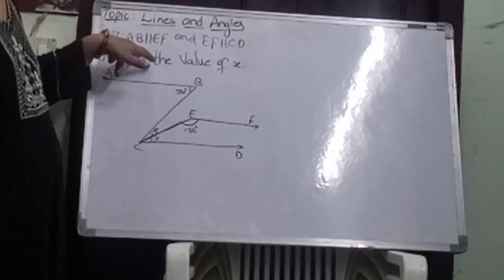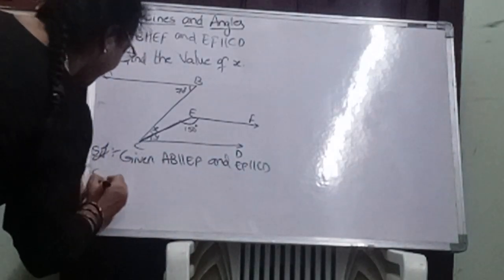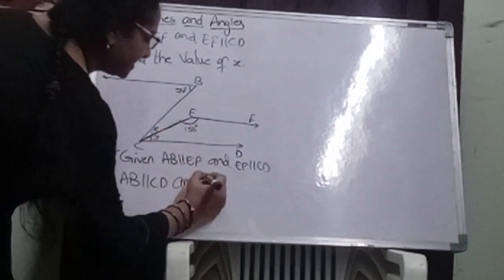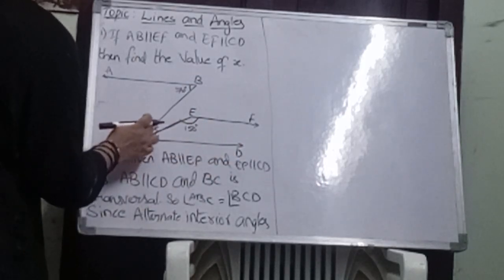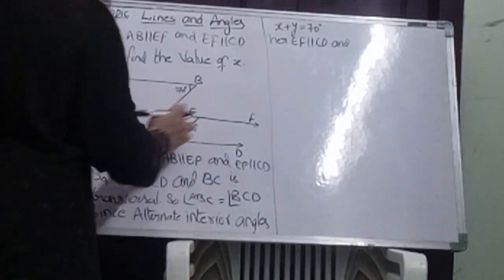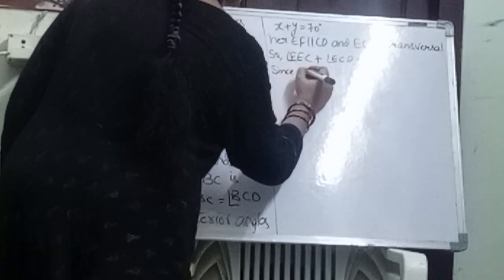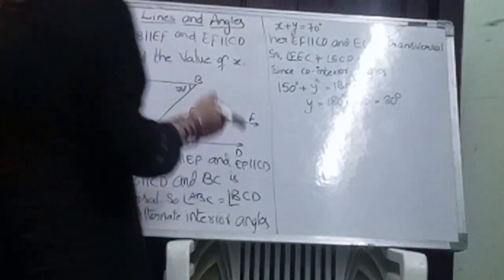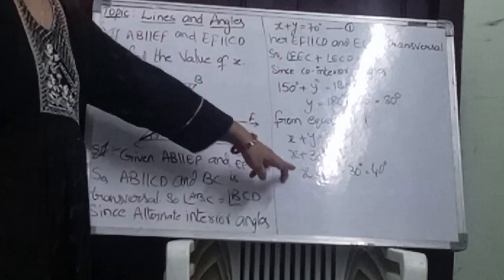If AB//EF and EF//CD then find the value of x.